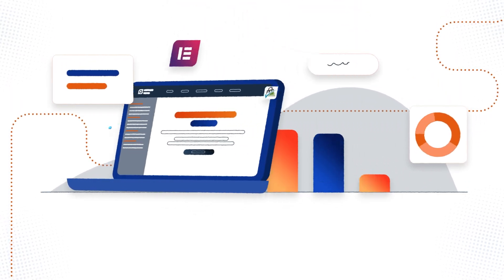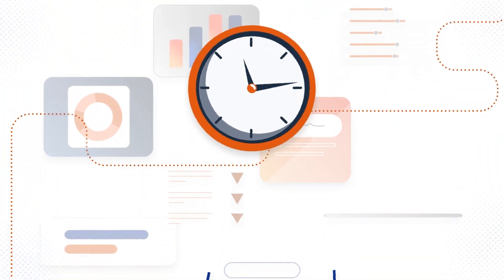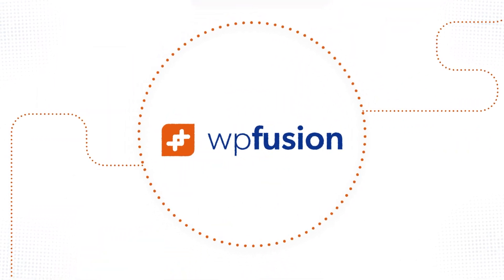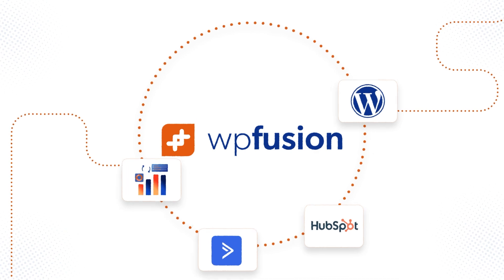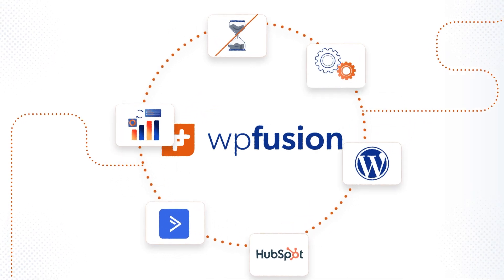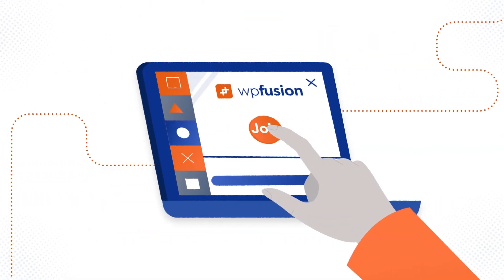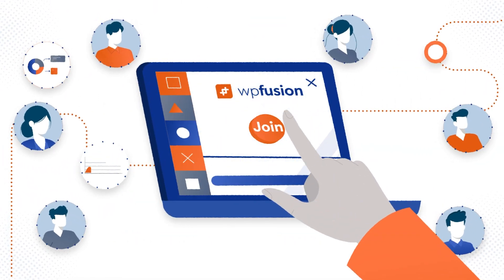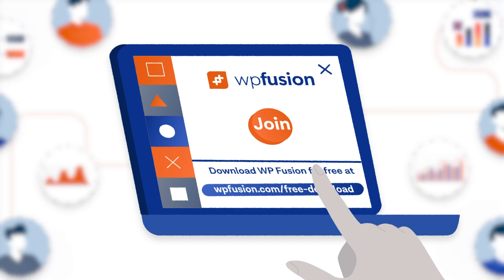WP Fusion Overview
Welcome to WP Fusion! Connect your WordPress site to your marketing automation platform.

🪩 Join 5,000+ businesses who trust WP Fusion to automate their WordPress marketing.

🧡 Try WP Fusion today!

🆓 Not sure if you want to commit just yet? Try the free version!

📚 Explore our Documentation to get started quickly.

📝 Check out our blog to find more guides and reviews on harnessing all the power of WP Fusion.

❓If you have any questions, feel free to join our Facebook Group!